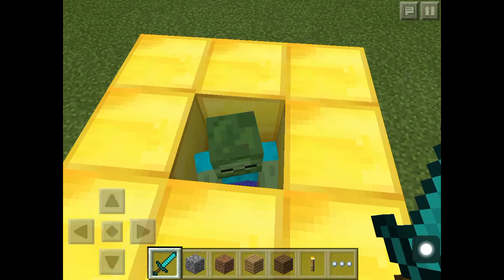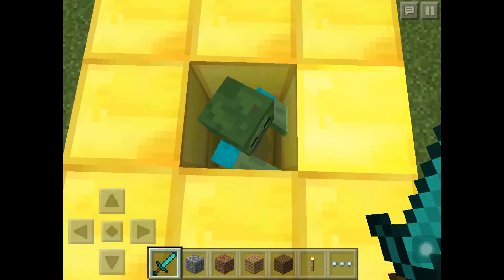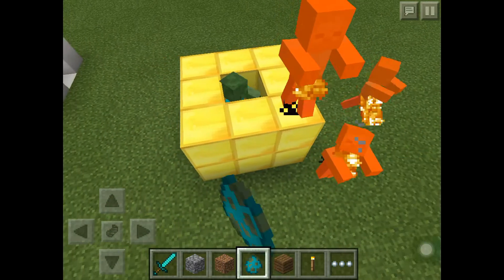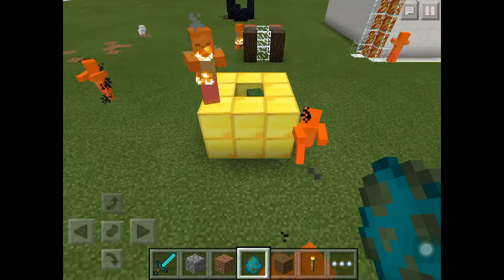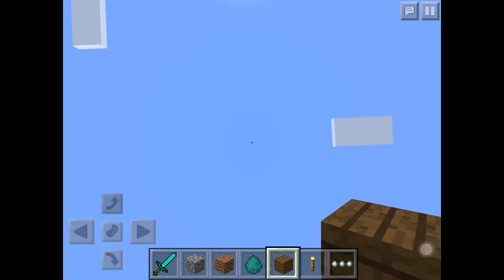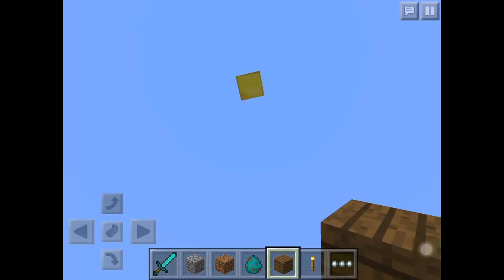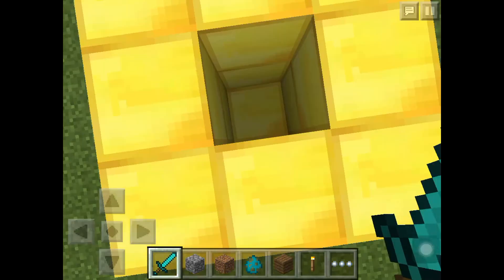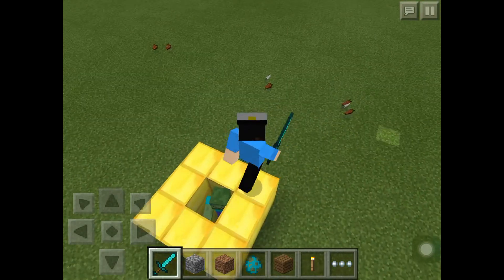Minecraft P.E How to make zombies/skeletons not burn in daylight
This is a very cool, nice and simple trick on how to make zombies not burn in daylight.